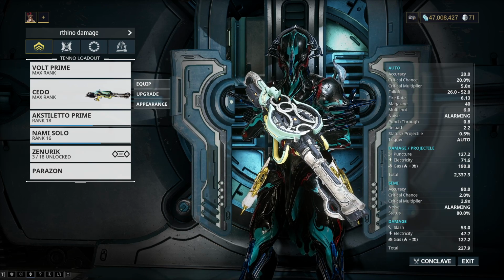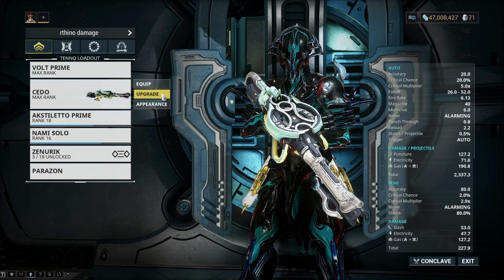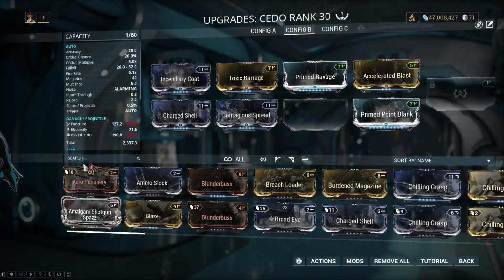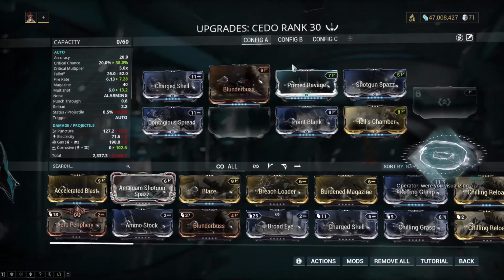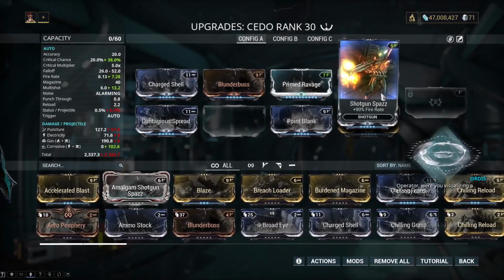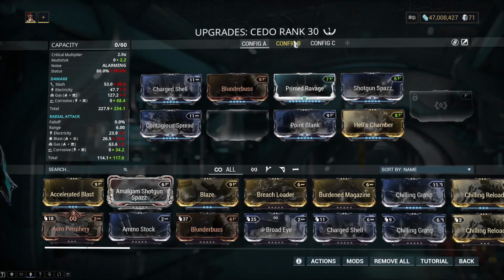Warframe Cedo | An Amazing Explosive Status Shotgun Combo!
I was planning on making a Cedo video so I decided to go over my build and the general shenanigans it does. It's an amazing weapon with an explosive status applying alt fire.

Hey everyone, today we go over the Cedo. It's the new weapon introduced into warframe! You can get it by running Operation Orphix Venom. It's a shotgun with decent enough crit, but stupid funny status. The gimmick with the shotgun is the main fire has almost no status chance. While the alt fire always applies status. So really you can build this as a pure stat applicator, or as a hybrid crit status weapon. Your choice really! Best status shotgun imo, would use again.